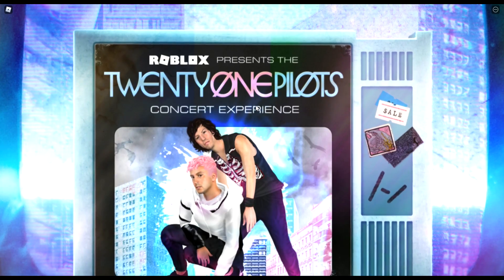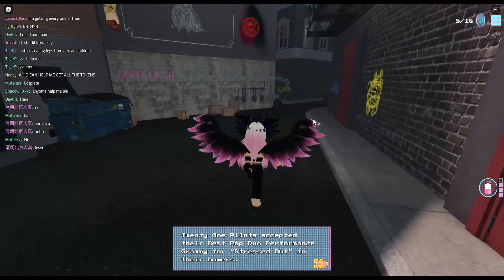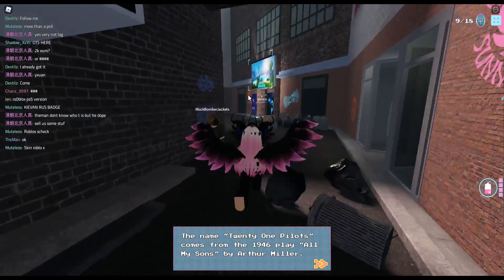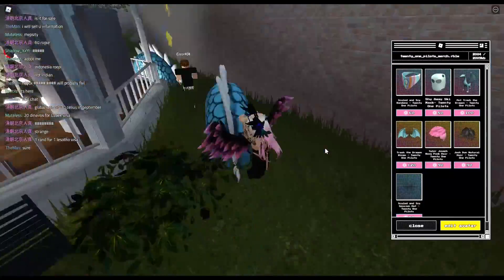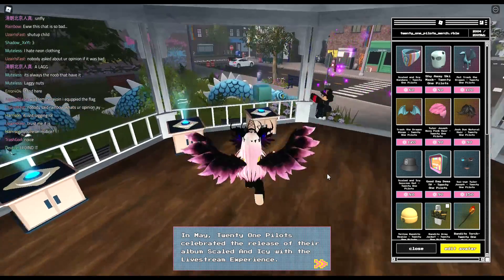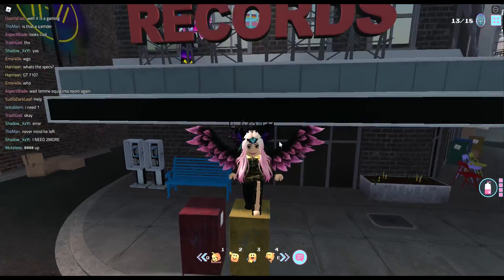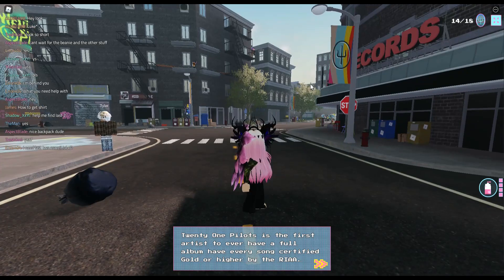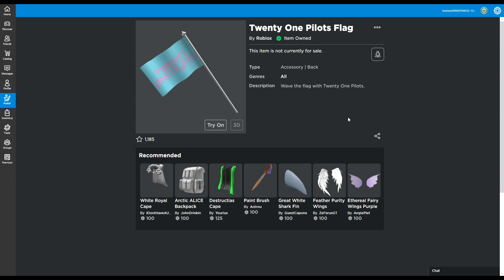Twenty One Pilots concert Experience FREE ITEMS Flag and Bandito Army Jacket Roblox